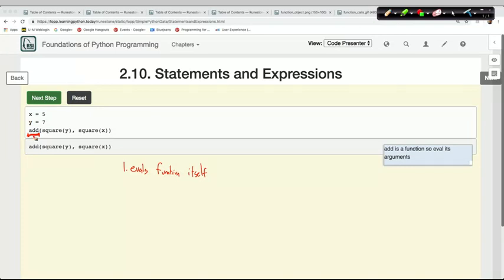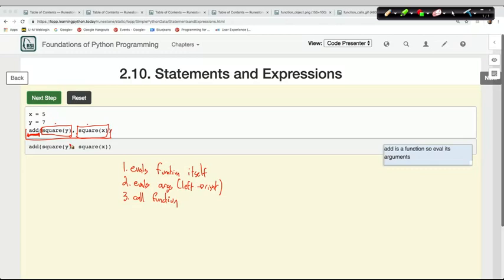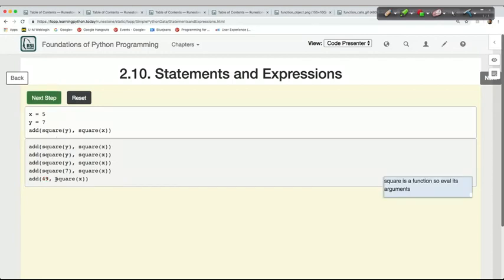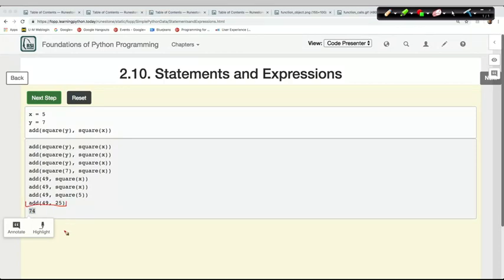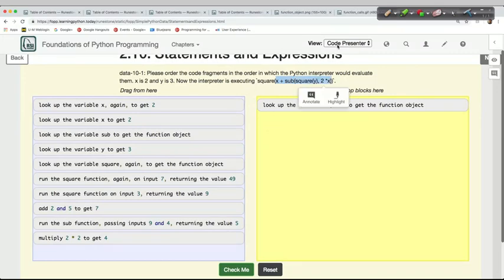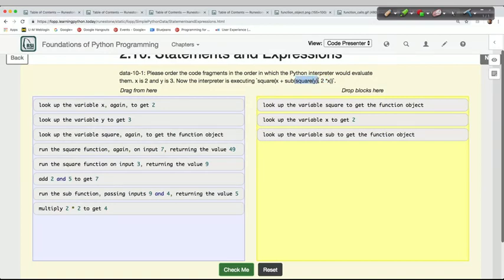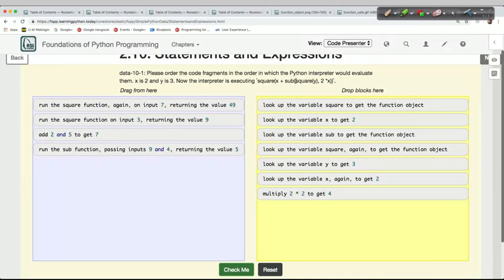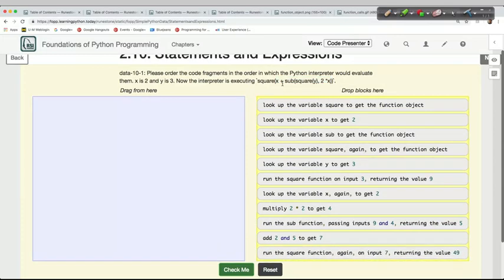More About Statements and Expressions